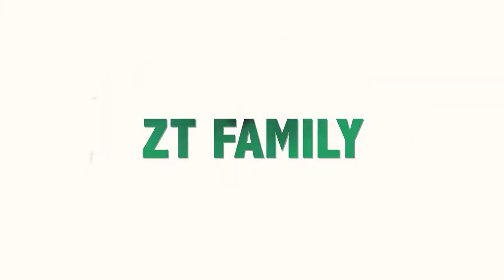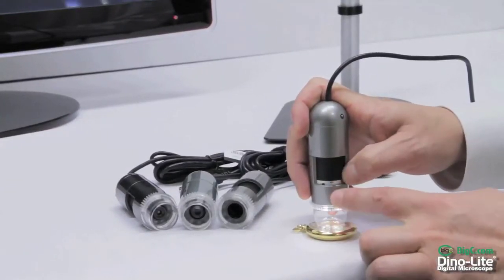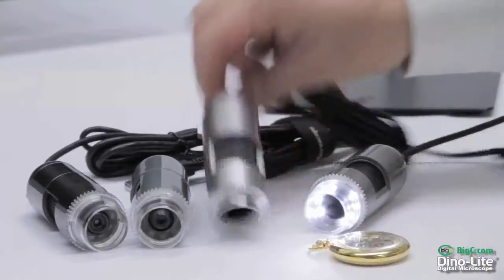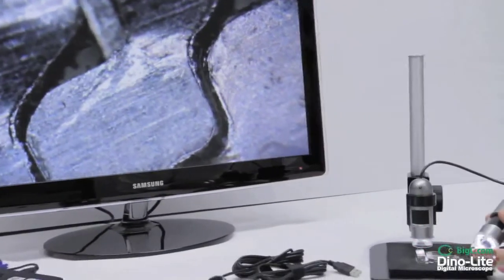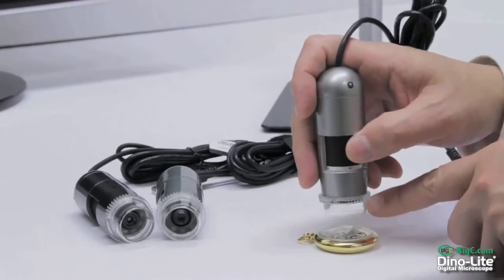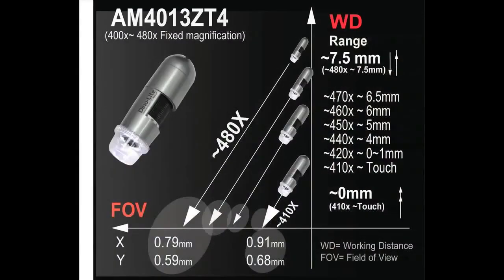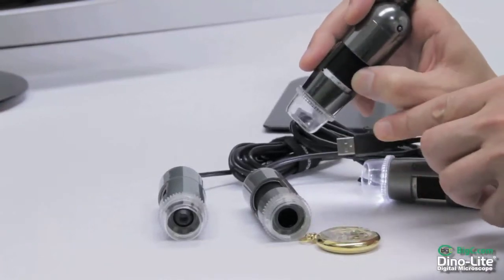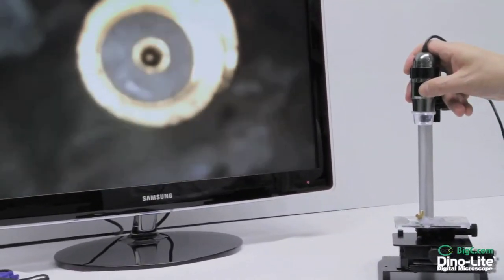Dino-Lite "Z" Polarized Handheld Microscopes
The polarized model is designed to reduce the effects of glare and to help eliminate "hot spots" from highly reflective surfaces and providing uniform illumination to bring out more surface detail with minimal glare.
The Dino-Lite Polarizing system can be switched on/off or can be adjusted to offer full or half polarization, providing the versatility required for use in the Dermatology - Skin or Scalp check, for diagnosis, cosmetic, follow up, hair loss treatment, etc. As well biomedical, printing/graphic arts, surface analysis and a variety of other fields.